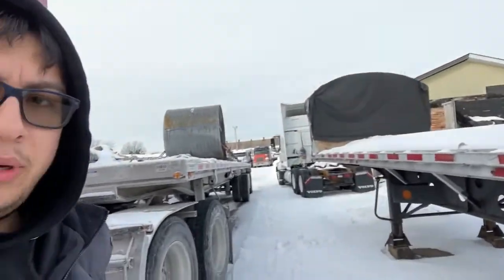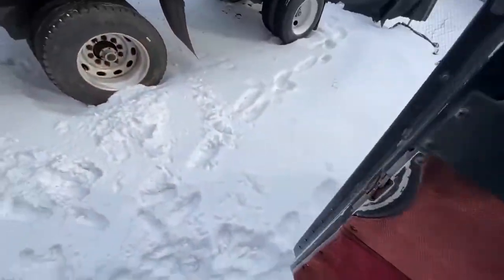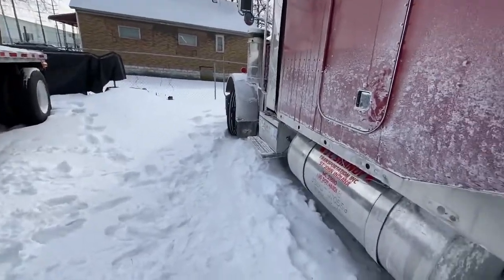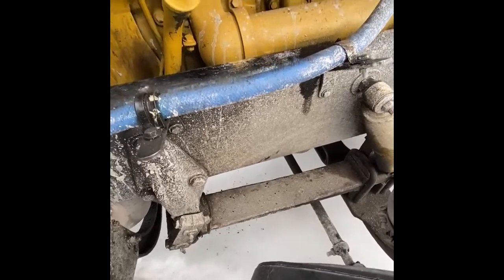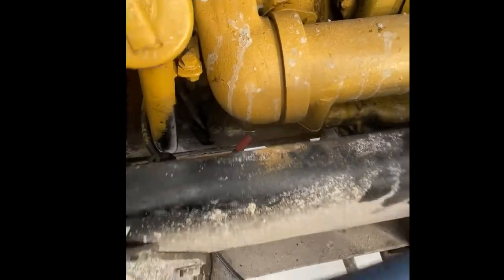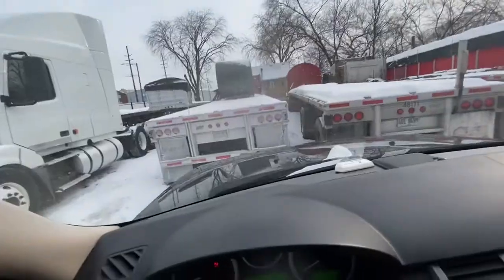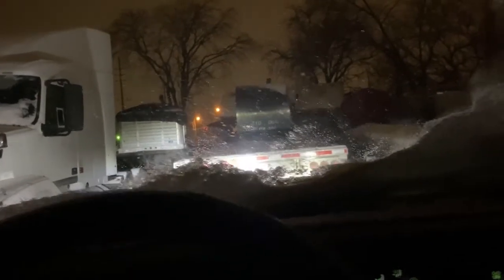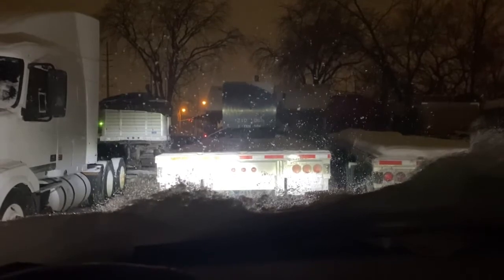FIXING MY BLOCK HEATER ON MY 379 PETERBILT WITH 3406C IN FREEZING TEMPERATURES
Bonus clips of my dog at the end :) enjoy